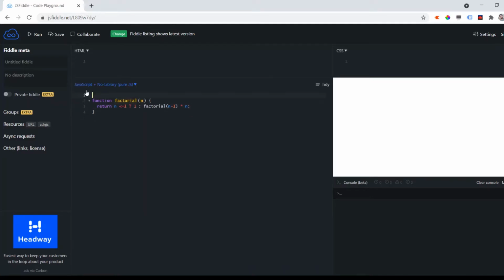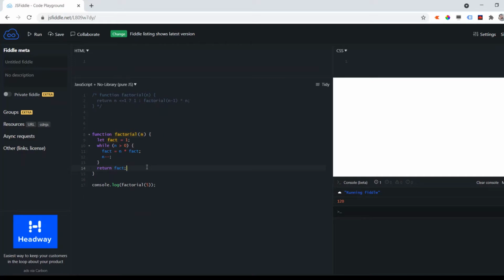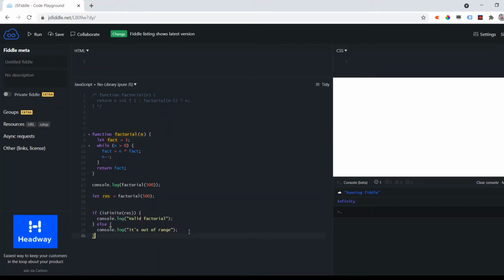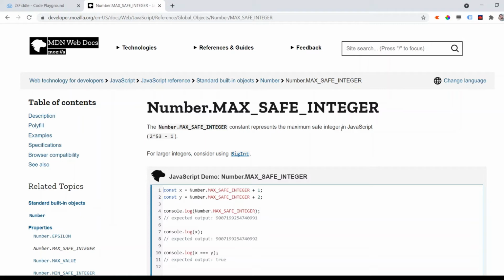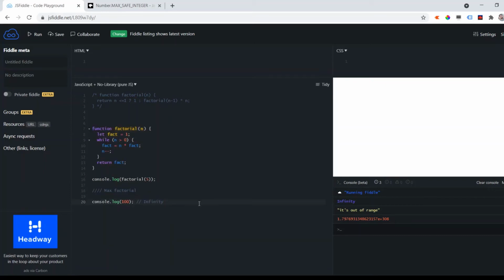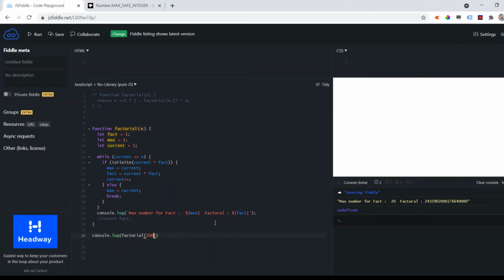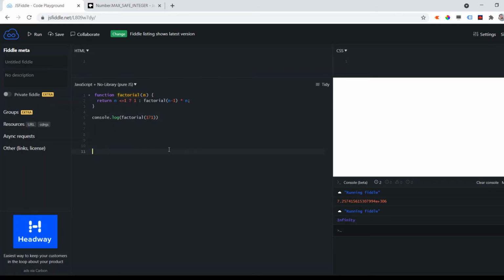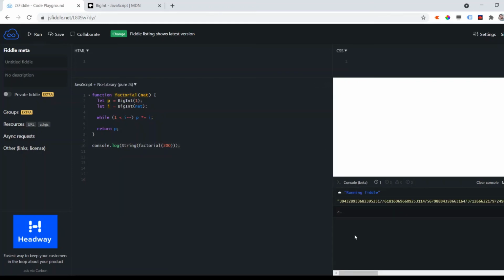Frontend Architect JavaScript interview tricky questions || Simple but tricky interviews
This is how simple questions get asked for senior roles like Architect FrontEnd to check the deep understanding and logic building of the candidates.

Simple factorial numbers turned to be tricky questions.

Please comments with your thoughts and suggestions.